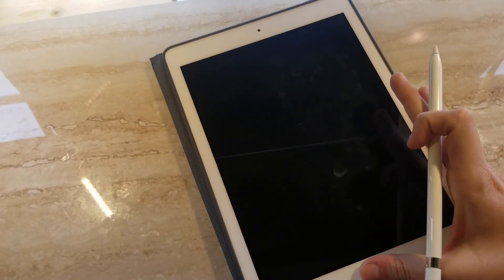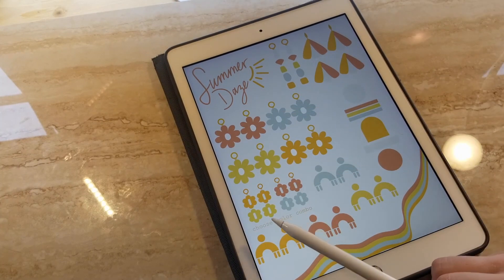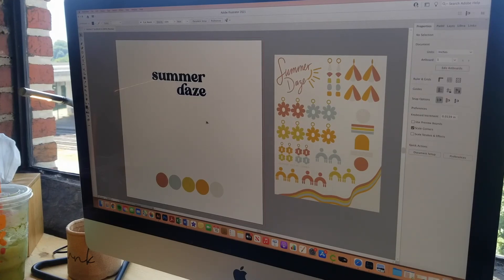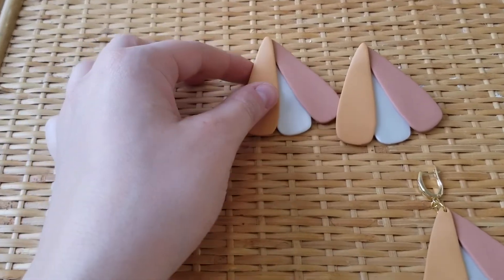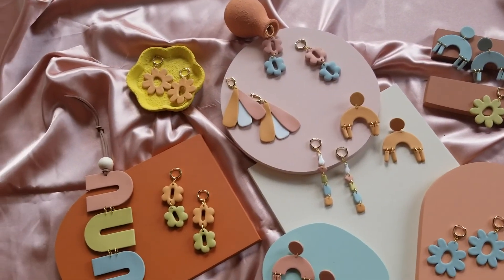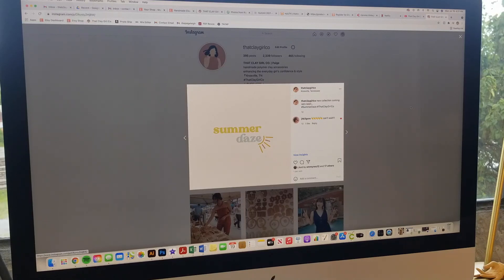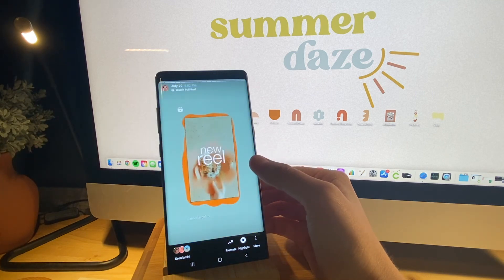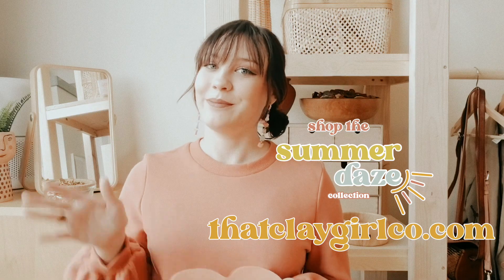| Vlog 08 | How I Launch A Collection | That Clay Girl Co.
I've just launched my new collection Summer Daze and I thought it would be fun to show you guys the behind the scenes of how I create my collections!